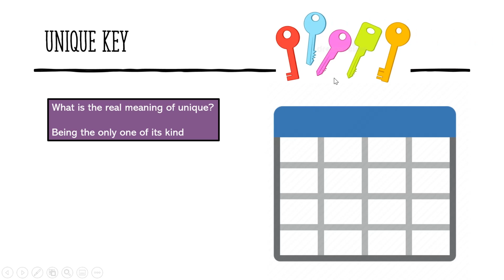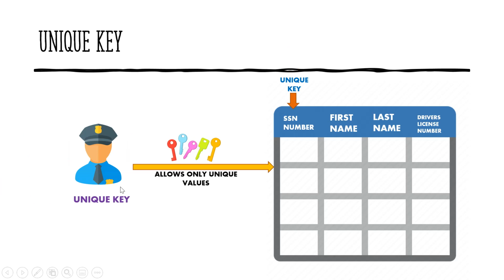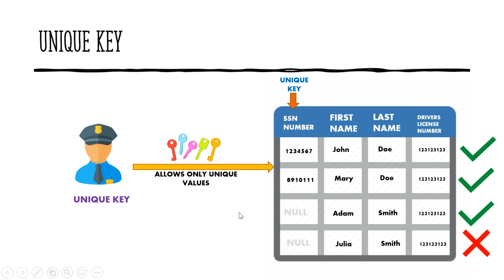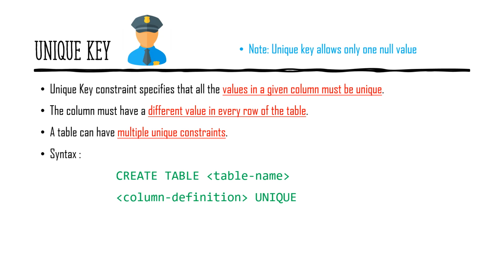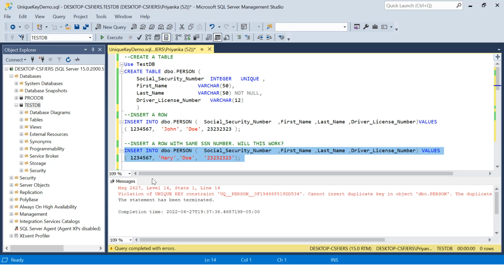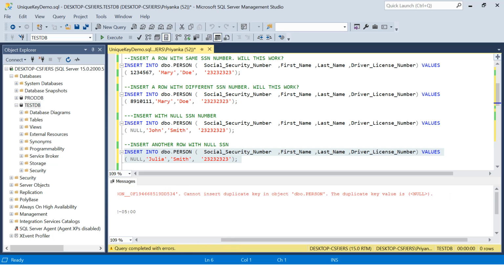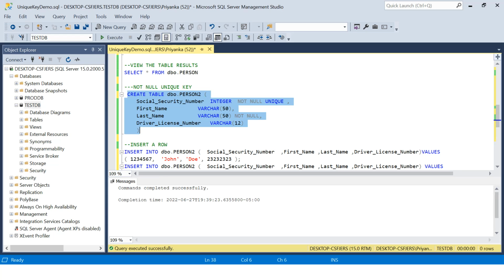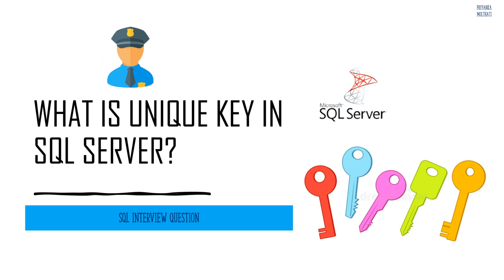SQL Interview Question - What Is Unique Key/Unique Constraint in SQL Server?